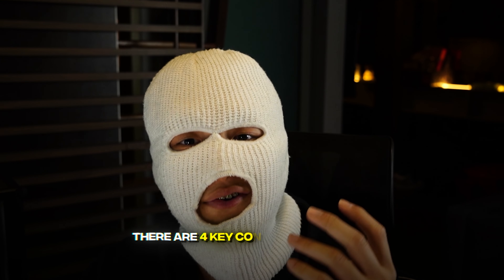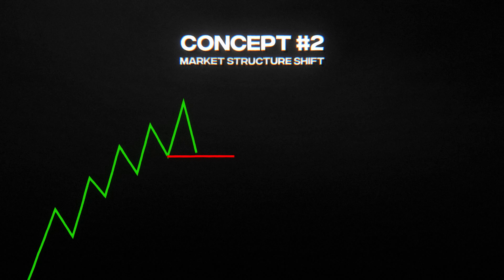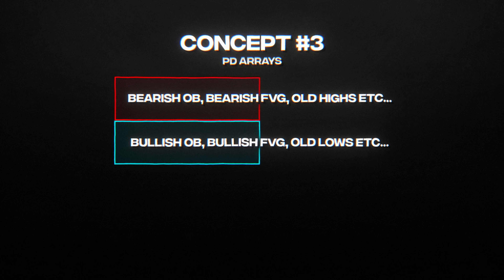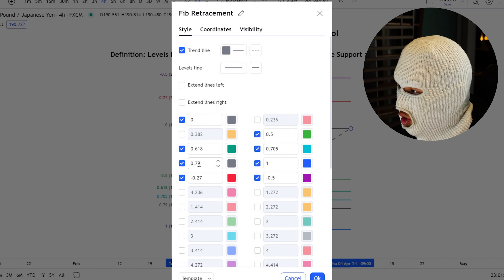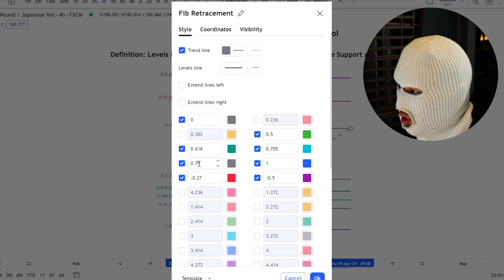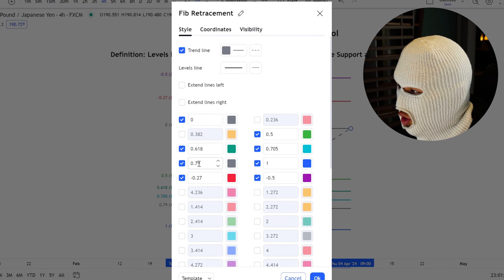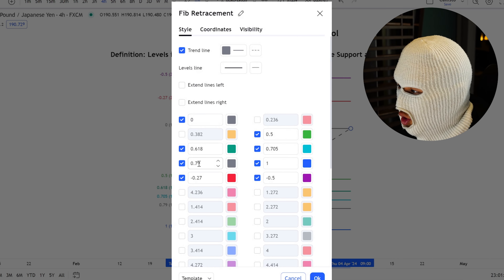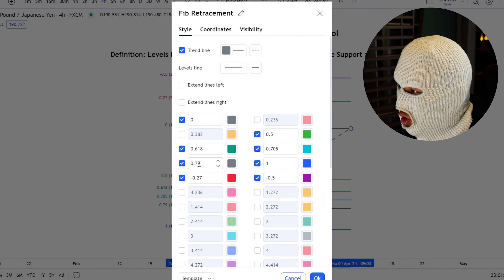CRAZY SIMPLE 5 MINUTE ICT Scalping Strategy | PROFITABLE in 4 EASY STEPS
(PDF FOUND HERE)
In this video i break down the simplest beginner ICT scalping strategy you can use to make profits in the markets. ICT has many different concepts and strategy and for this strategy is uses the least number of concepts and still come out super profitable to make sure you stay till the end of the video to fully understand how the strategy works.

Timestamps:
0:00 Intro
0:56 Concept #1 (BOS)
1:52 Concept #2 (MSS)
2:21 Concept #3 (PD Arrays)
3:21 Concept #4 (Fibonacci Tool)
4:06 Step #1
4:38 Step #2
4:56 Step #3
5:05 Step #4
5:30 Example #1
6:15 Example #2
7:08 Example #3
8:04 Outro